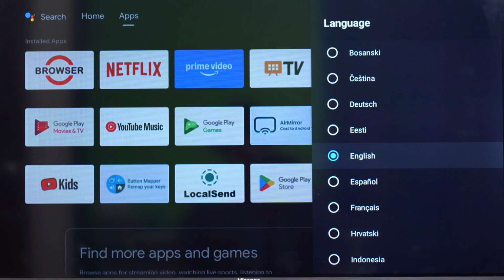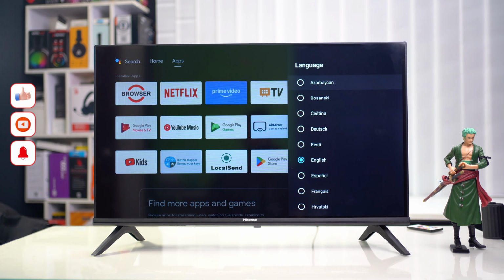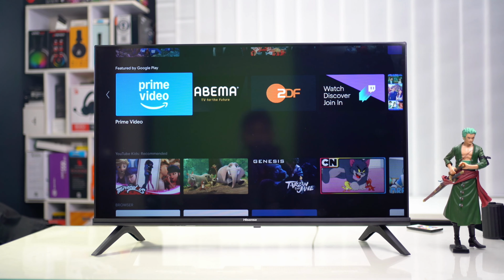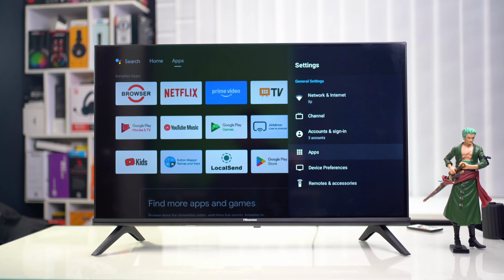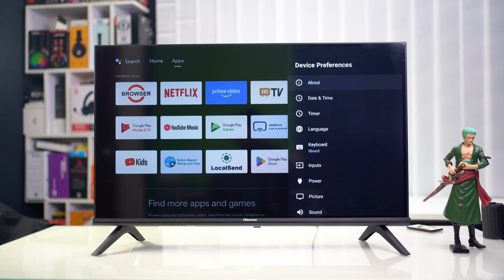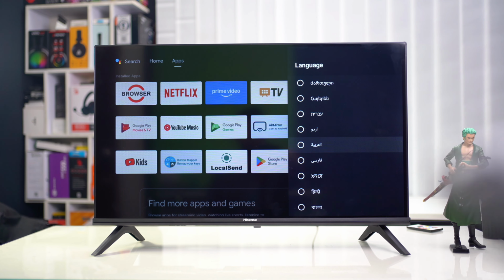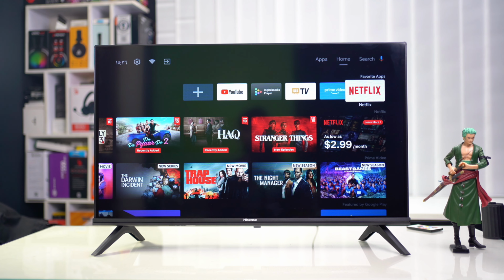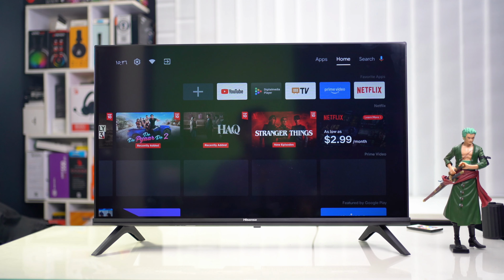How to Change Language on Google TV | Change the Language back to English on your Google TV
Struggling to Change the Language on your Google TV?

You’re not alone — many users get stuck when the interface is in a language they don’t understand. This video brings together the top proven methods from the best tutorials so you can quickly switch your Google TV language back to one you prefer. Whether you want to restore English, select another language, or just learn where the language settings are, this guide walks you step-by-step through the system settings on Google TV and Chromecast with Google TV for a simple and fast change.

 Perfect for beginners and anyone who accidentally changed their language. Plus, we include tips to make navigating easier, even if you can’t read the current text by using consistent icon placements in the menu.

Don’t miss out on customizing your Google TV — understanding your settings means a smoother watching experience!